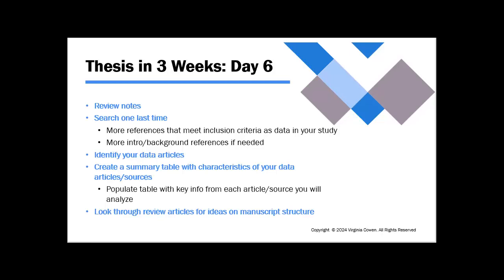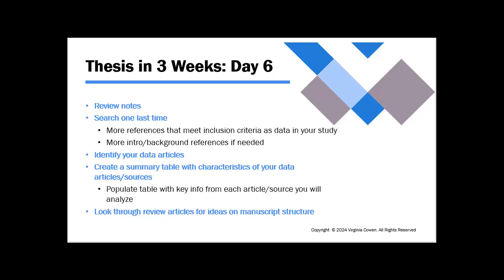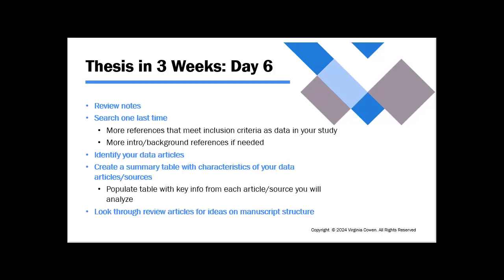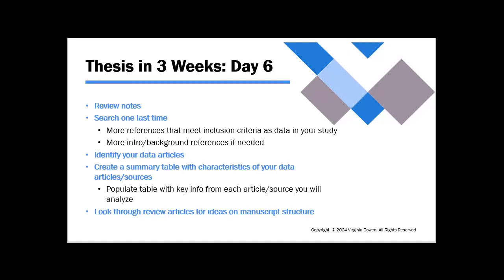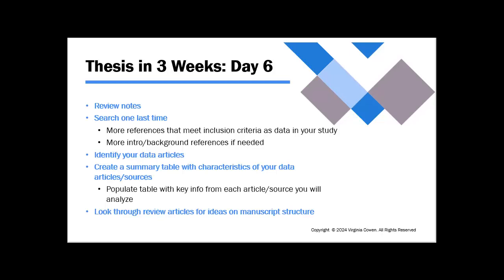Thesis in 3 Weeks: Day 6